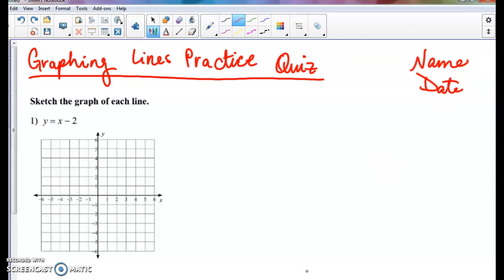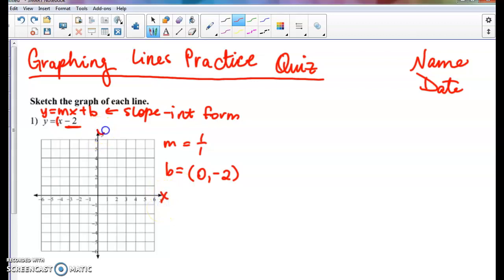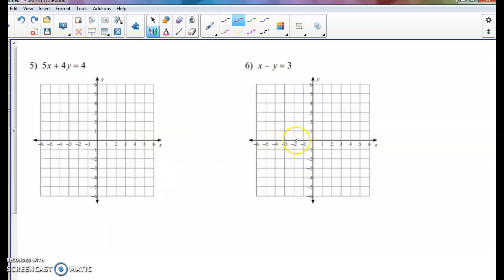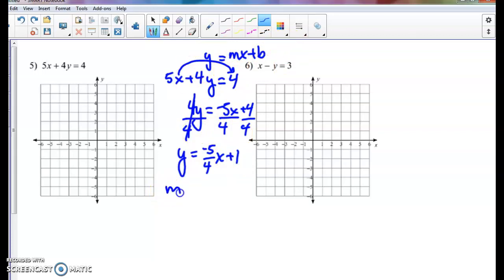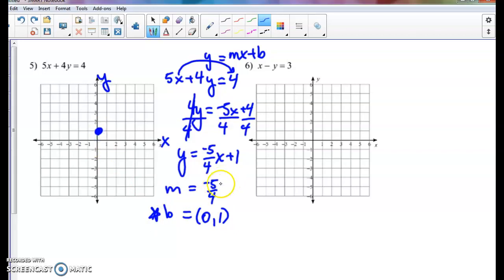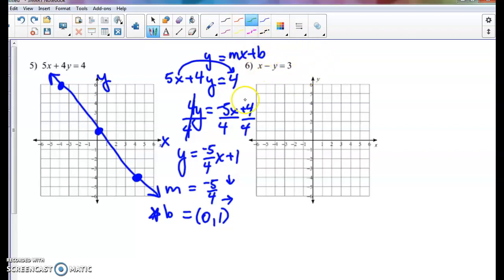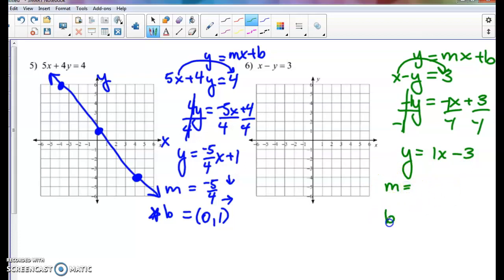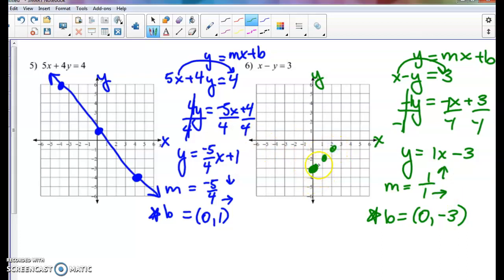1-1 Graphing Lines Practice Quiz Review